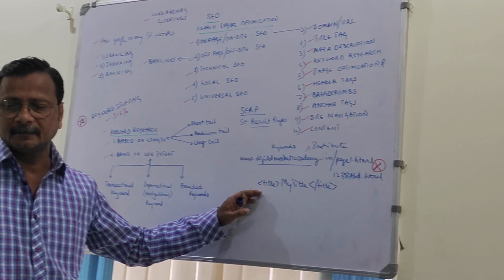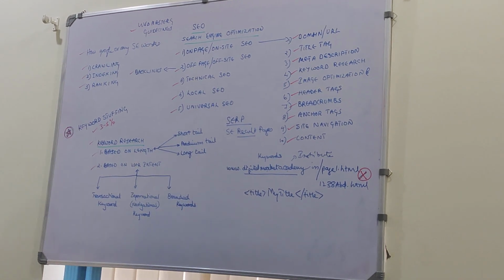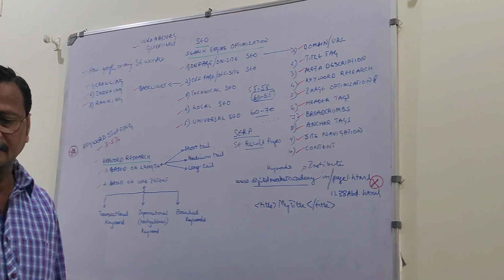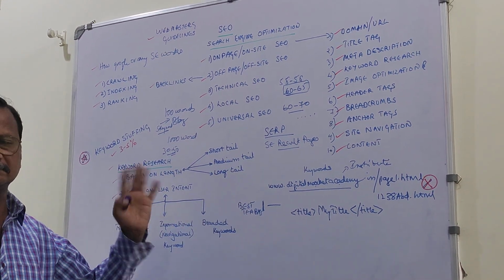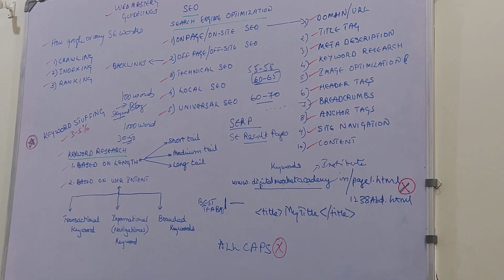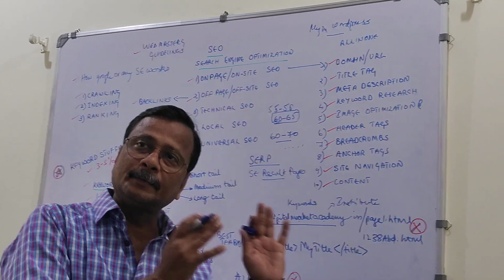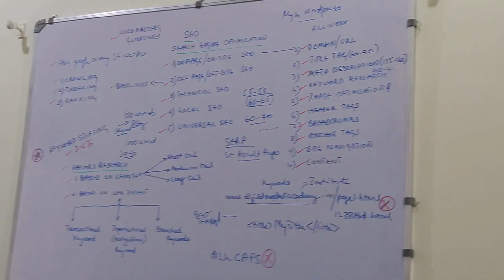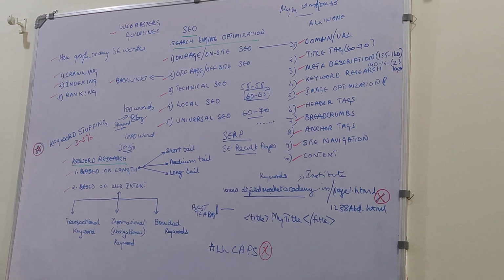SEO Components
You get to learn in this lecture various components of SEO (Search Engine Optimization). In this lecture, the emphasis is on ON-PAGE SEO (On-Site SEO).

0:00 so domain and URL some best practices
0:26 Works complete URL are talking
0:47 structure as short as possible that's
1:11 use underscores space or any other characters to
1:16 separate words avoid using it choosing
2:10 it we looked at the title tag this is also
2:43 The SERP we looked at what SERP is all
3:40 sure that the most important keyword for
3:55 influence the ranking by having multiple keywords
4:18 tile tag use around 60 to 70 I would suggest
5:34 Beyond that you will have ellipses
5:52 Right add USP in the title followed by the title
6:22 you're using in the head or the title
6:33 Use only pipes to separate keywords no comma no underscore Dash or any
7:09 Avoid duplicate title tags for many pages is
7:17 especially when we look at Google search console when you look at Google
7:34 Keyword stuffing we look at keyword stuffing and keep away from keyword stuffing
8:16 Good practice irrelevant title tag the
8:44 What are the stop words in English so
9:03 Meta description Meta descriptions are not
9:56 achieving user click through
10:17 For important points create the meta
10:29 you about you know the plugins to be used in the
10:41 AllinOne SEO or rankMath various so these kind
10:47 of plugins will help you in writing the
11:06 content has a description that will take
11:20 display information from this tag in
11:47 Best practices and what to avoid as far
12:08 Use 155 to 160 characters otherwise if you go beyond that in your meta
12:31probably once you finish writing the
12:53 will take care of its meta description
13:10 Double is used at least in the Meta keywords now what to avoid duplicate
13:27 Meta descriptions for many just avoid
13:32 These short descriptions say 50 70
13:47 Descriptions right never do keyword stuffing a lot of keywords in The Meta
14:07 description title and meta description
14:24 going in there ideally though it is 3 to 5%
14:36 blog so 5% of it is around let's say 55
15:43 5,000 vs not character 5,000 words 5,000 words blog if you have written or a post
15:58 3% will take it to 150 yeah not me you
16:19 done okay so let's go to

We teach Digital Marketing at DMA Bangalore, apart from it what we do is, we also mentor students after the course. Connect them with the right people through various events, and most importantly help them find their dream job with resume preparations and mock interviews.